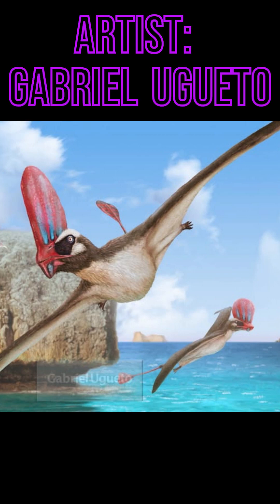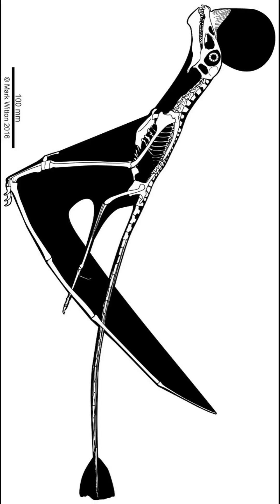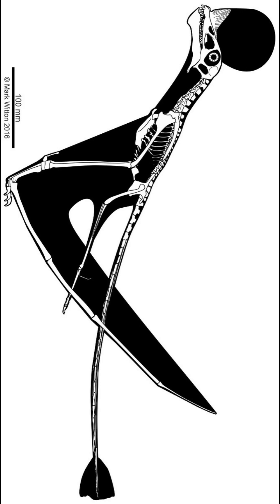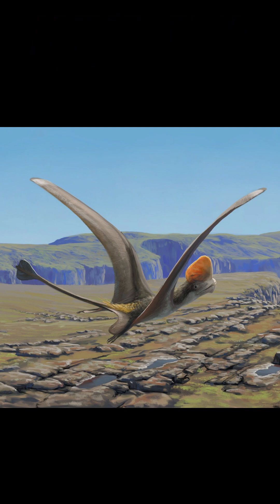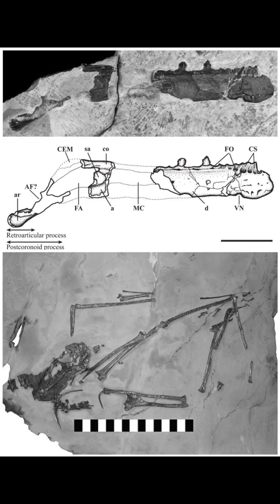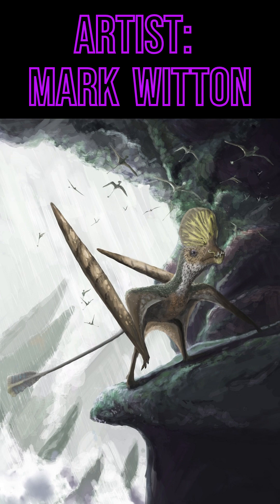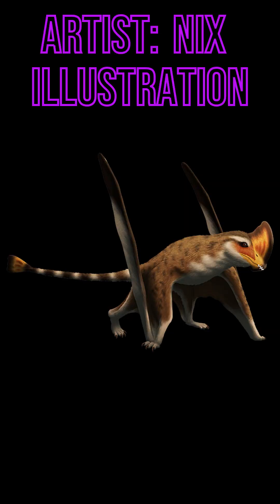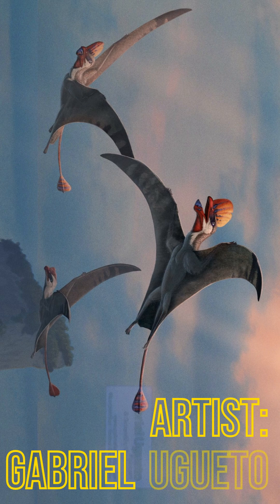Caviramus wildlife animals fossil pterosaur caviramus triassic animalfacts paleontology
Some facts about Caviramus

To enjoy nature is the right of all sentient beings.

The link to our fundraiser for Ascension Via Christi Hospital part of the Children's Miracle Hospital Network: